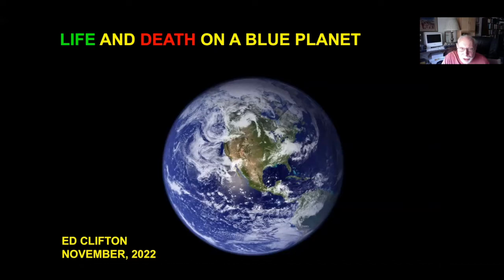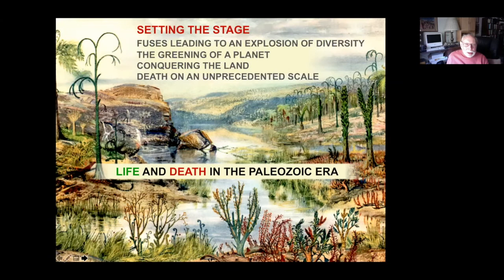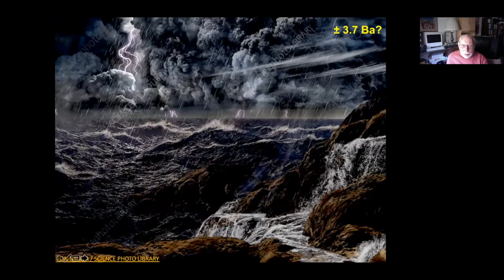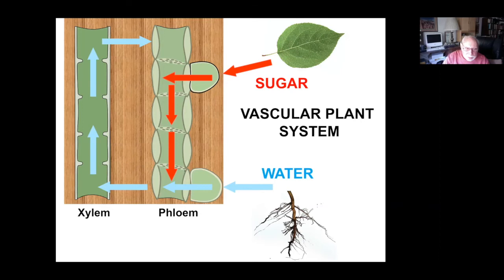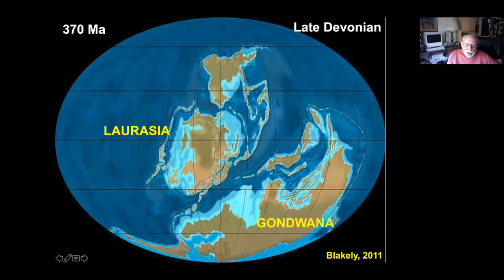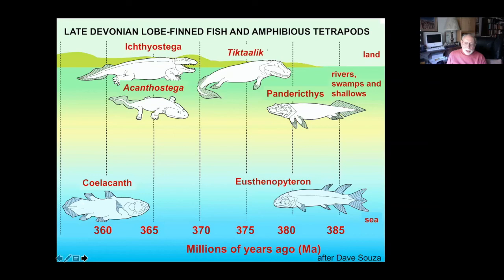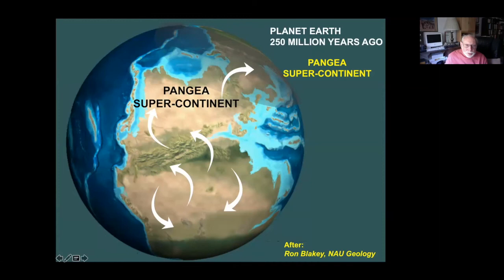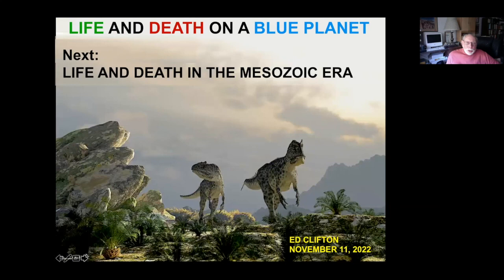Life and Death on a Blue Planet (Session 1/3)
Dr. Ed Clifton examines the biological and environmental transformations that define the history of life on our planet.

Session 1: The Paleozoic Era